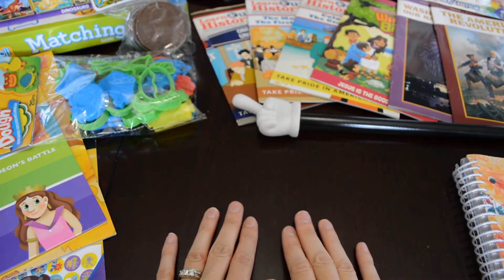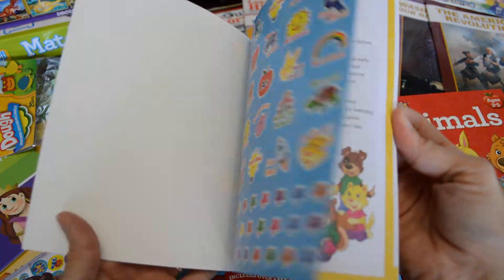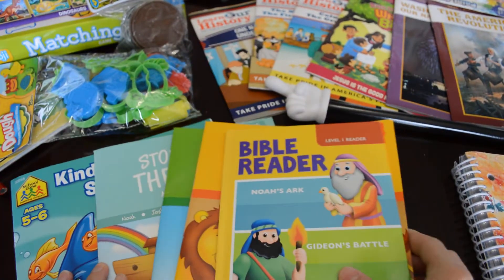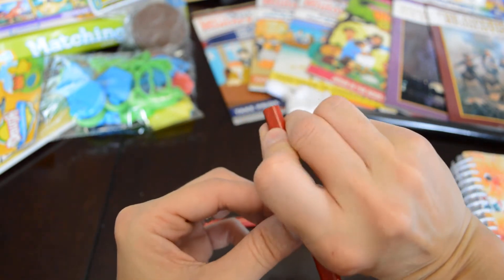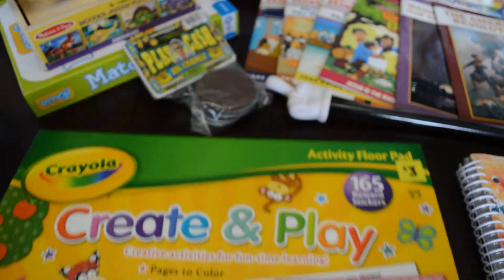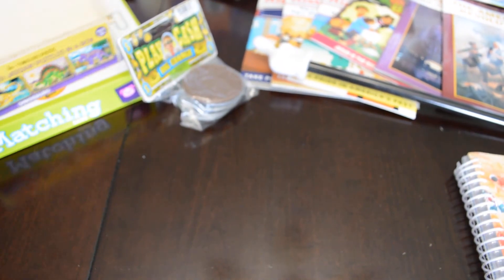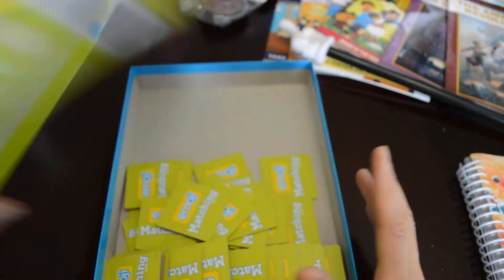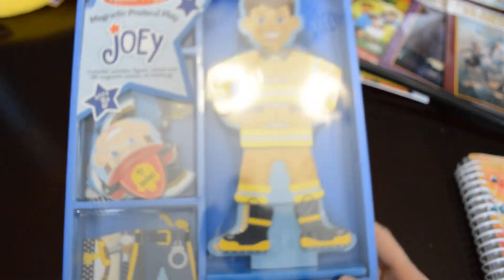Homeschool Curriculum Pre-K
After showing you our HUGE Home-school Haul! This is the Pre-K section of our books and activities.